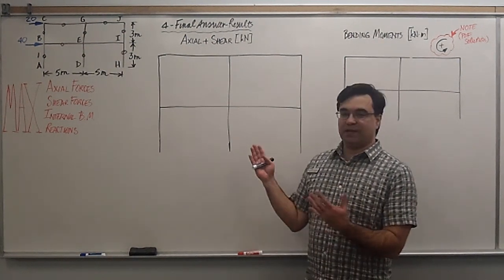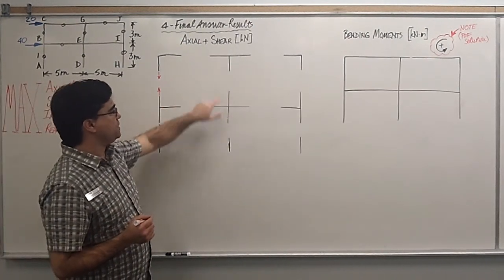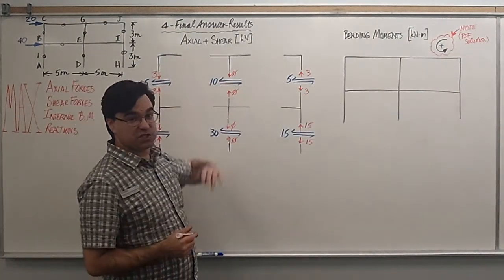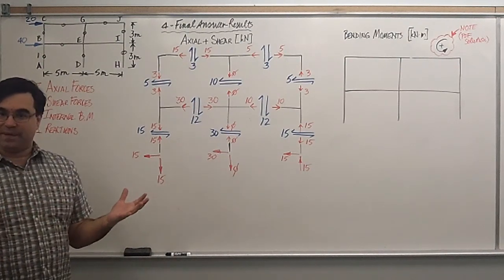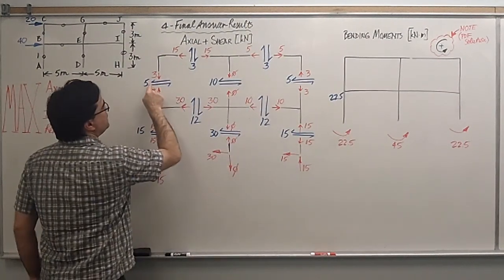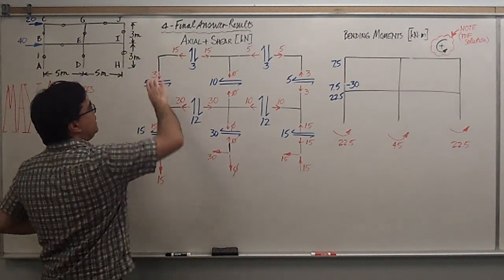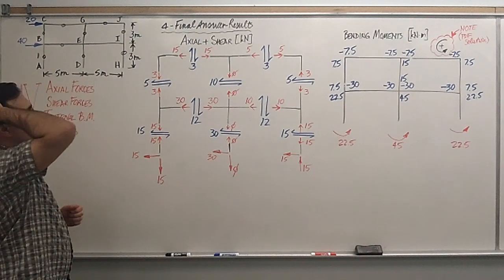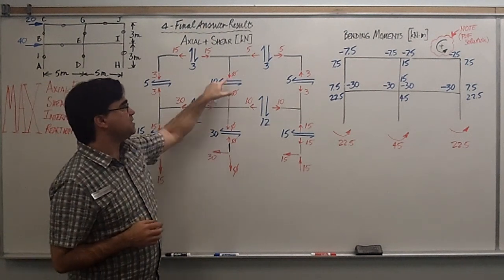TOPIC 06: Example 1 part 04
Analyzing a frame according to the Portal Frame method (approximate method).